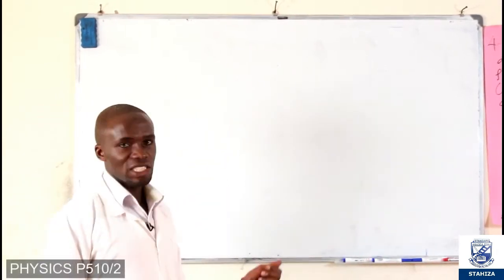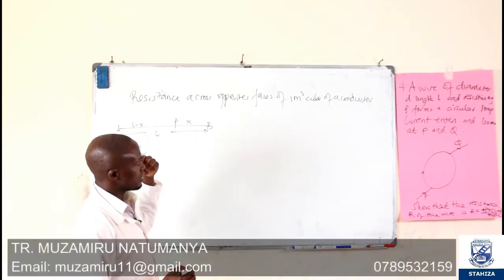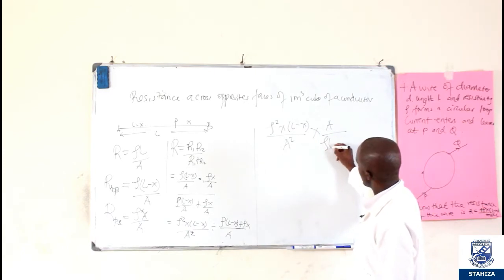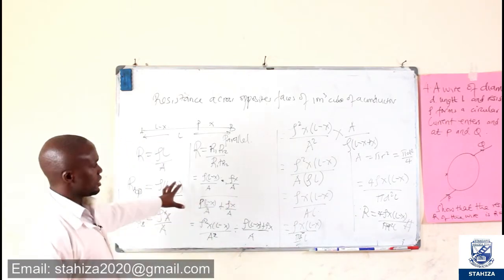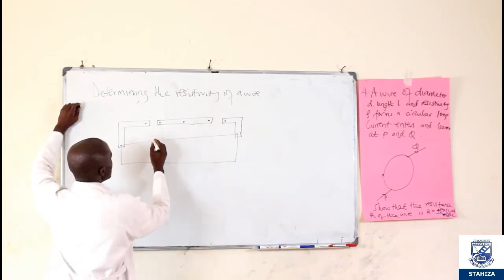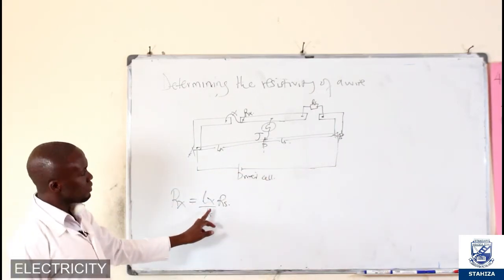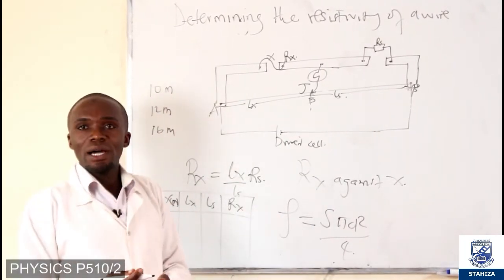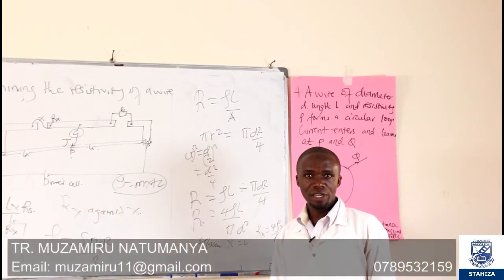S 5 & S 6 PHYSICS 2 ELECTRICITY EPISODE 3A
Stay Live and Safe.